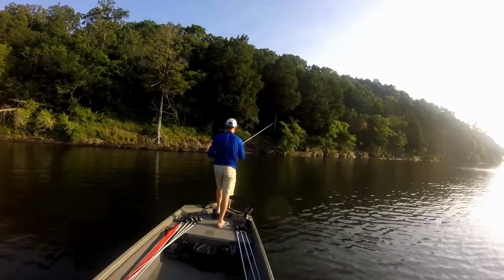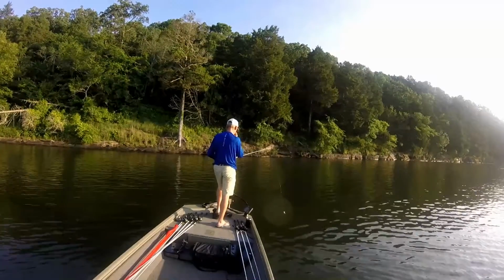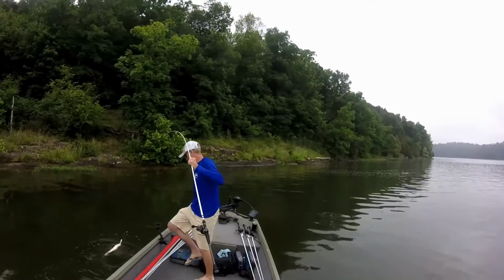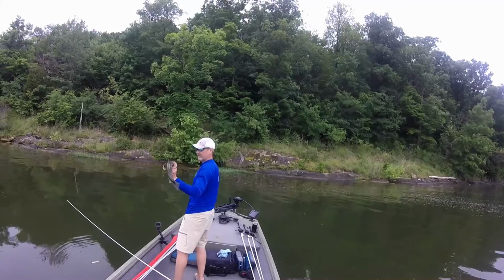Spook Bite... Old School Topwater.. Walk the Dog Fun!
Top water Walking Baits:
Top water fishing can be a blast.  Specially when you get around schooling fish.  There are tons of top water walking baits on the market.  But the Spook is hard to beat.

Equipment Log
   - Duckett Rods
   - Lew's Reels
   - Xpress boats
   - Yamaha Outboards
   - Motorguide Trolling Motor
   - Humminbird Fish Finders
   - Zara Spook Jr
   -gorpo Hero